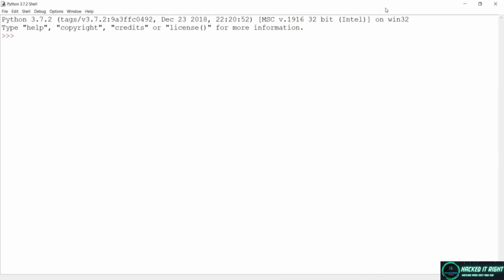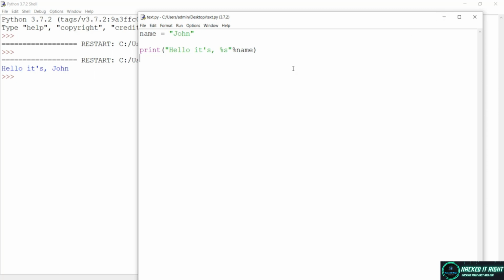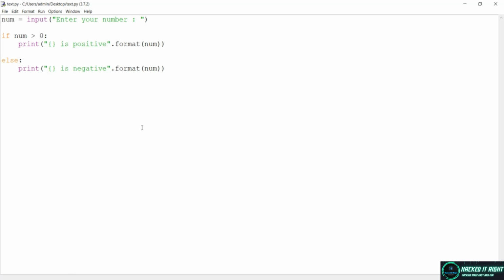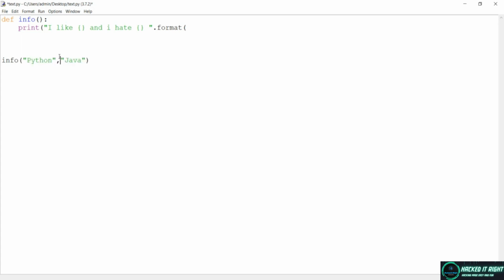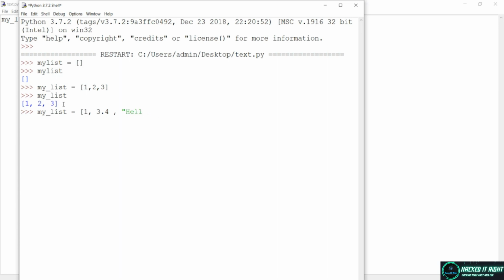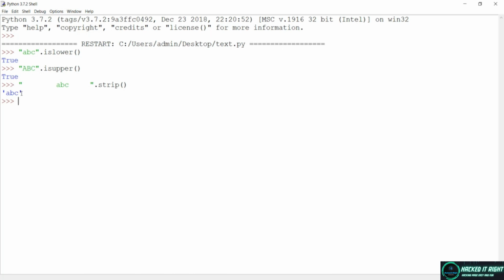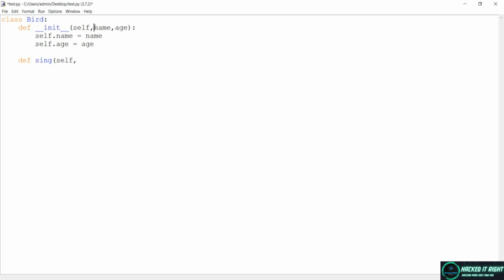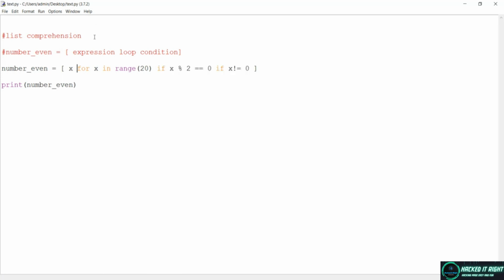Ethical Hacking With Python, JavaScript and Kali Linux | Chapter 3 - Hacking with Python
🔒 Welcome to Chapter 3 of our "Ethical Hacking With Python, JavaScript, and Kali Linux" series! 🔍

In this thrilling episode, we'll be delving deep into the world of ethical hacking with Python, one of the most versatile programming languages for cybersecurity. Whether you're a beginner eager to learn the ropes or an experienced hacker looking to expand your skill set, this chapter has something valuable for everyone.

🌐 Chapter 3 - Hacking with Python 🌐
📌 What's covered in this chapter:

The power of Python in ethical hacking and penetration testing.
Understanding Python libraries and modules for hacking.
Real-world examples and hands-on demonstrations of Python-based hacking techniques.
Tips and tricks for effective ethical hacking with Python.
💡 Who should watch this chapter?

Aspiring ethical hackers seeking to master Python for hacking purposes.
Cybersecurity enthusiasts looking to leverage Python's capabilities.
IT professionals aiming to enhance their ethical hacking toolkit.
Join us on this educational and hands-on journey into the realm of ethical hacking with Python. We'll uncover the secrets of this versatile language and how it can be used responsibly to bolster digital security.

Let's continue our mission to make the digital world a safer place, one Python script at a time! 💻🛡️